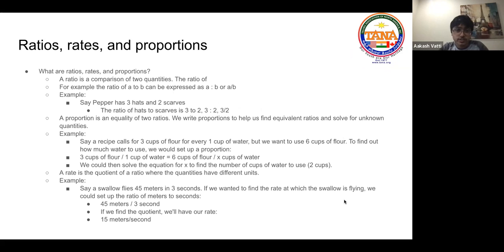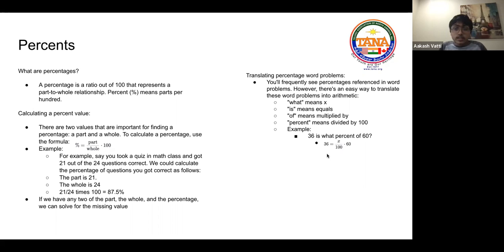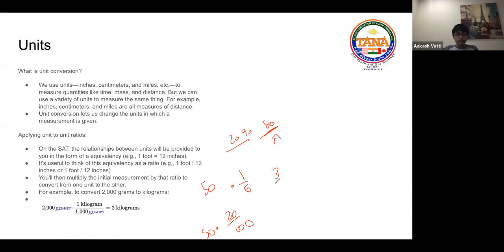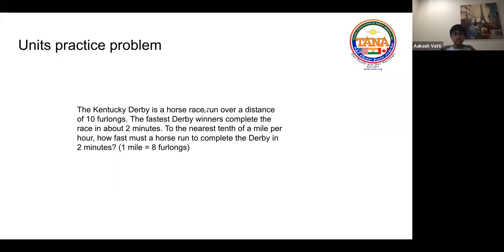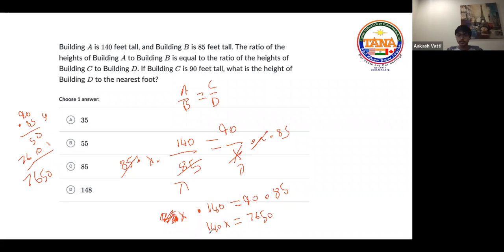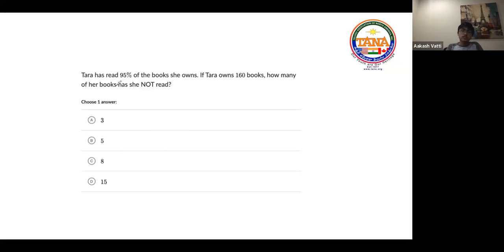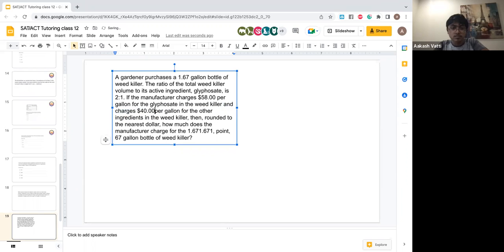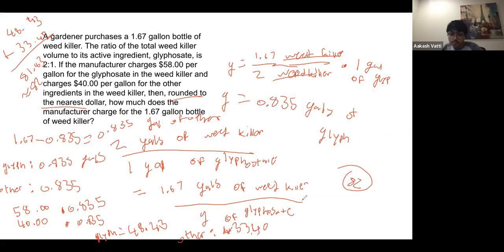SAT - ACT Prep for Beginners Class 12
What we did in this class: Ratios, Rates, Proportions, Percents, and Units